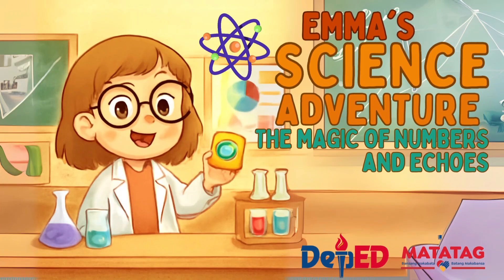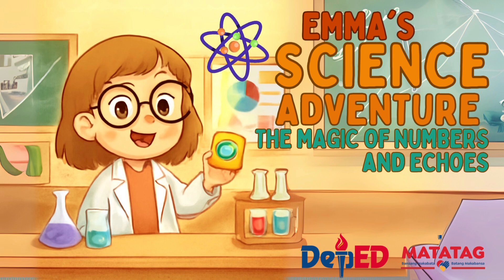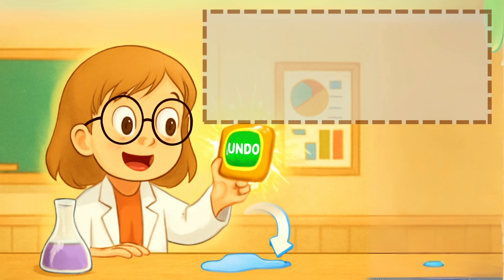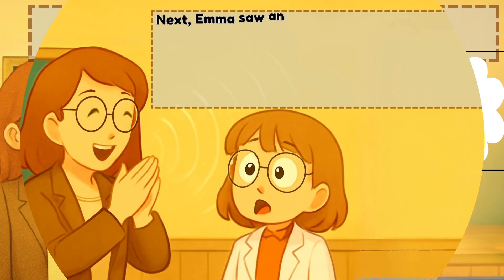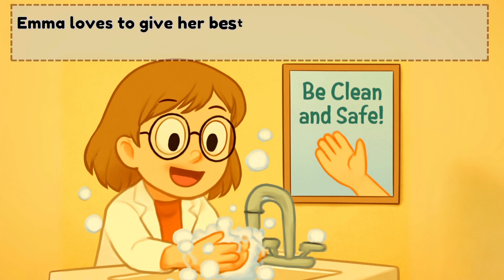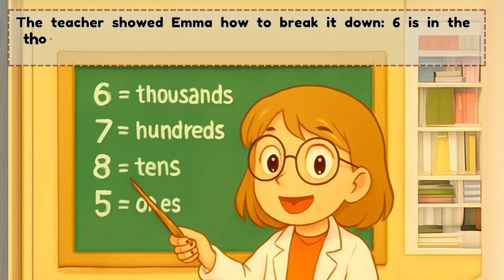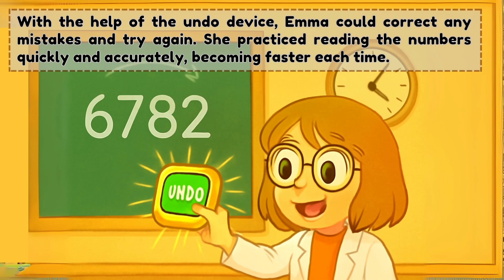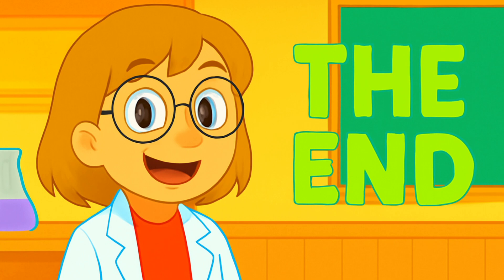Emma's Science Adventure (English 3 Quarter Week 6)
Welcome to Emma’s Science Adventure! 🌟

In this fun and educational video, join a curious student named Emma as she explores the magic of numbers and discovers how echoes work in a science lab! With the help of her special undo device, Emma learns about place value, corrects her mistakes, and keeps trying until she succeeds. 💪👧